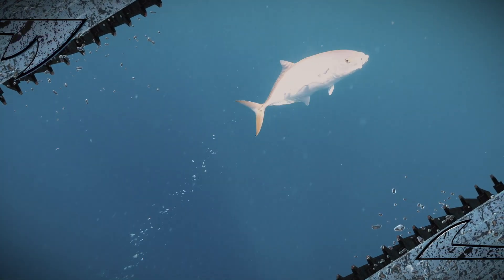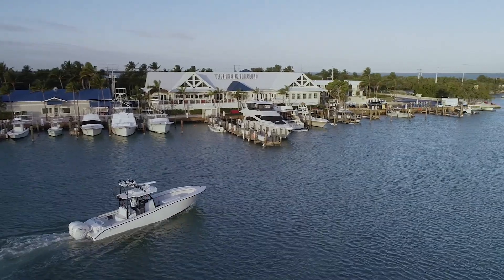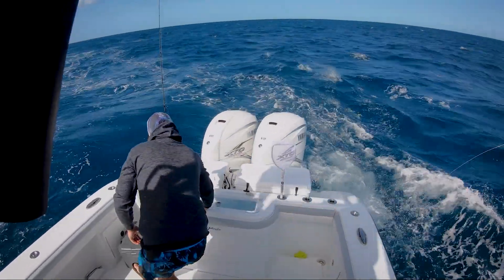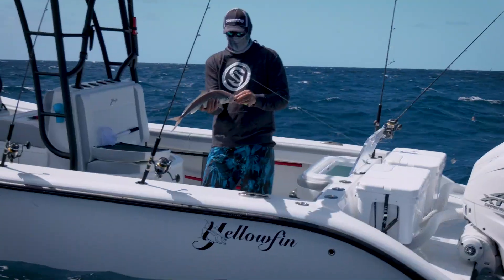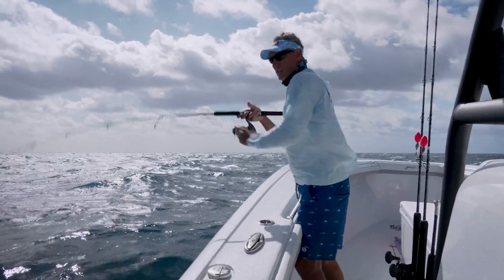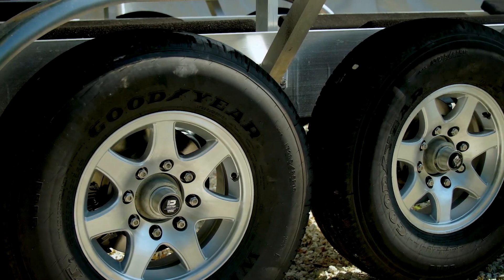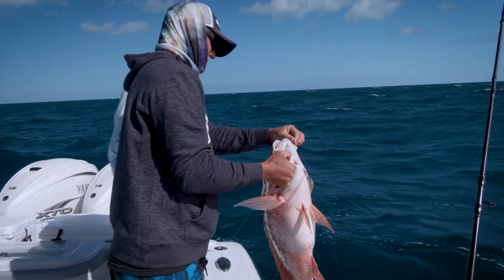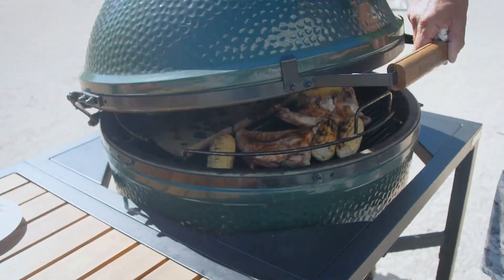BIG YELLOW JACK and MUTTONS on the Wrecks | *Wreck Fishing* in the Florida Keys | Into The Blue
Capt Scott Walker and Capt Steve Rodger explore the fertile waters around Hawk's Cay